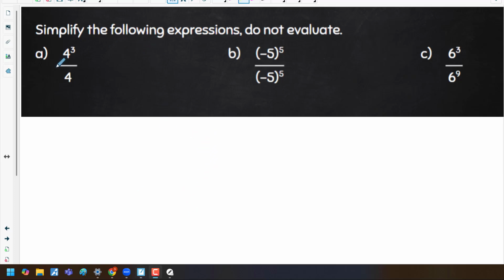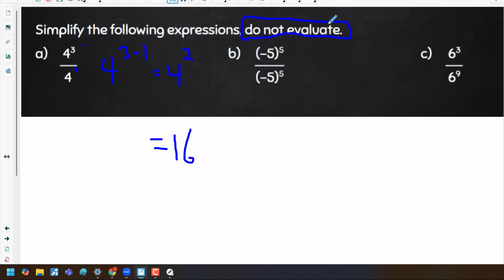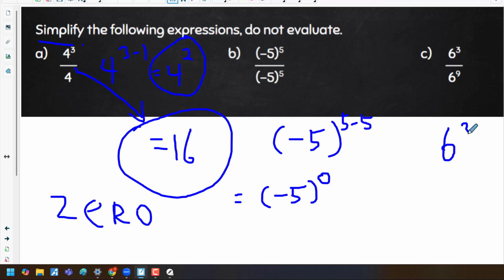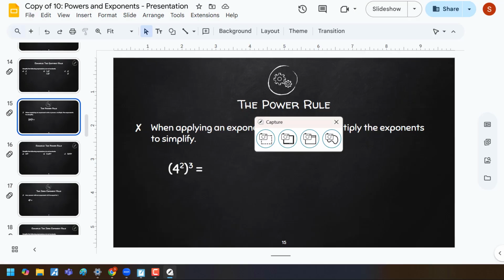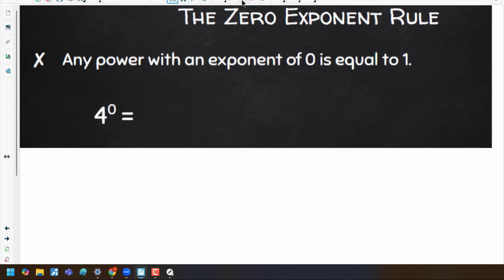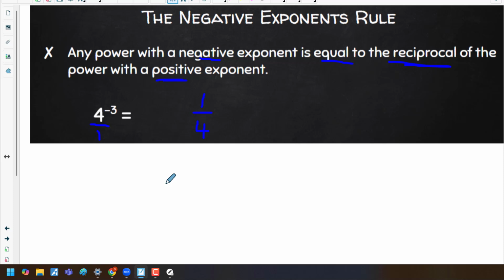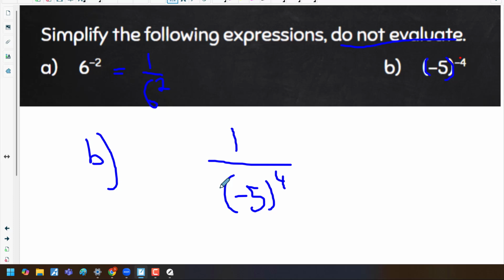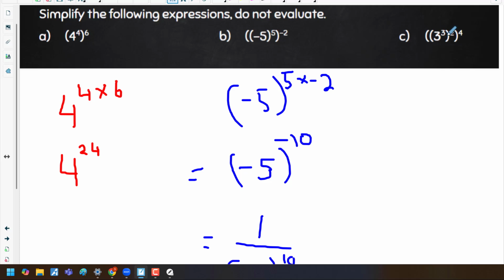MBF3C Grade 11 College Math Day 10 Part 2